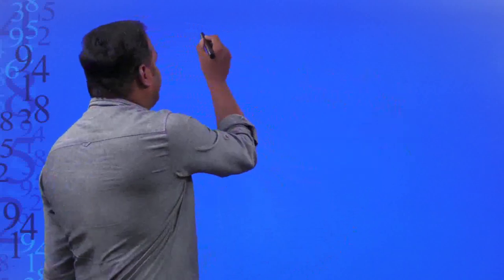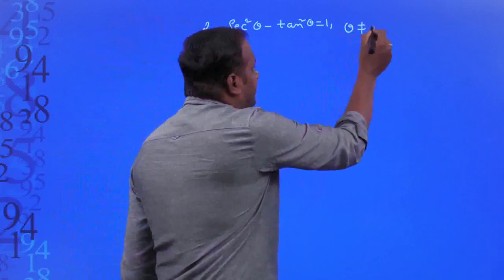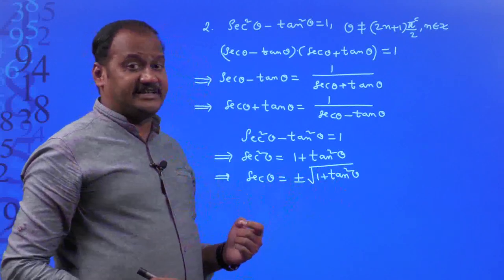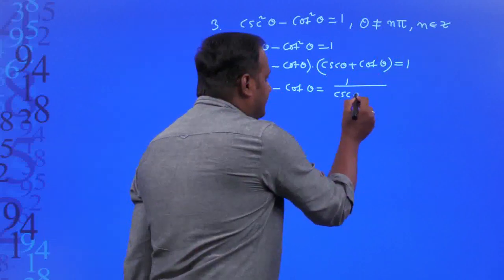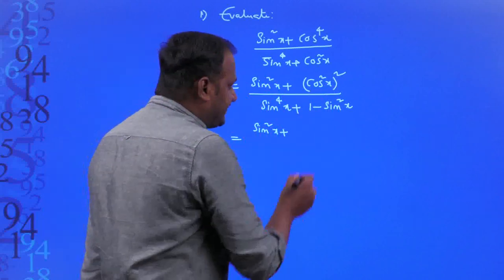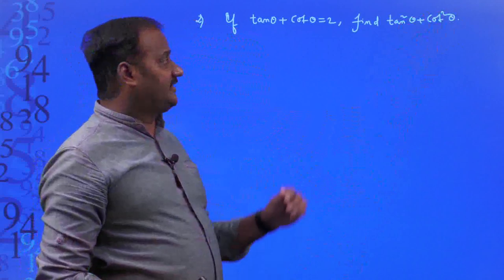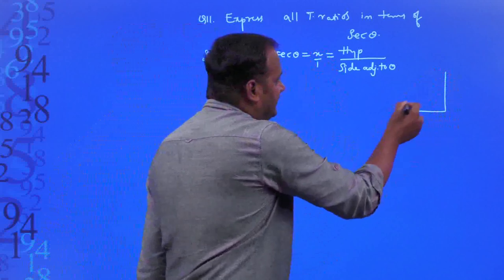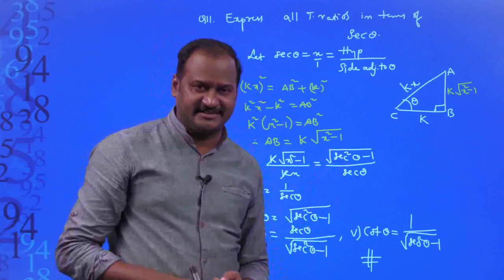CBSE Grade 10 CH 8 Trigonometry 5 Identities